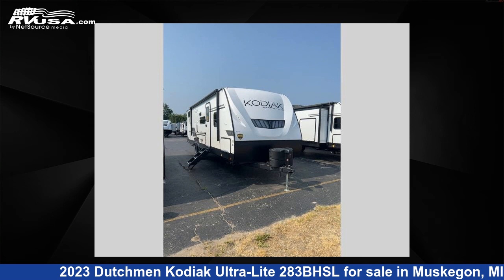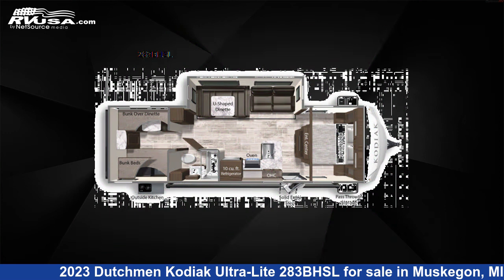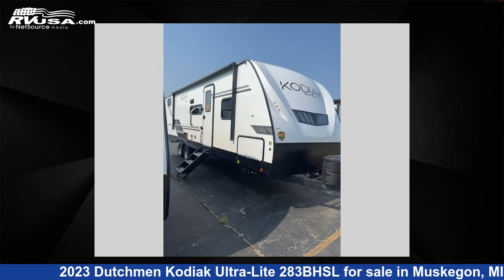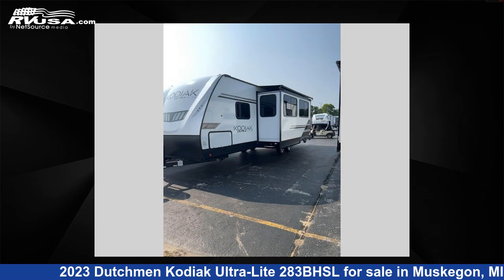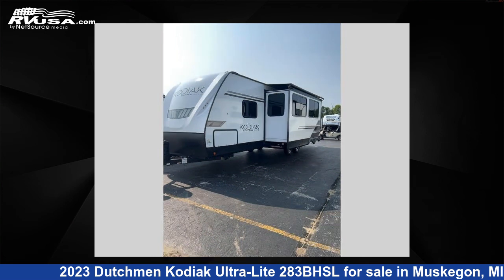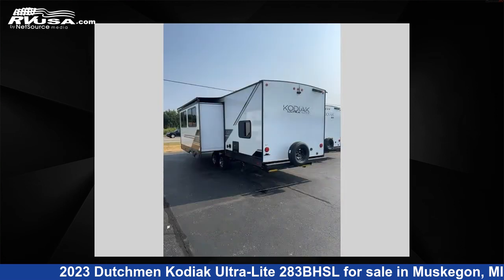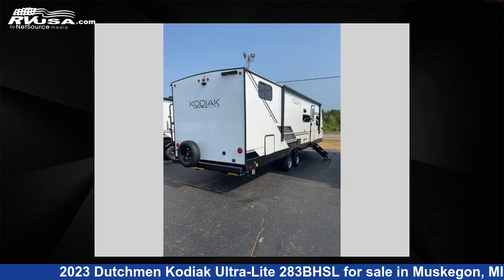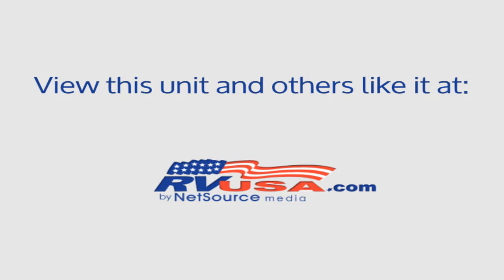Stunning 2023 Dutchmen Kodiak Ultra-Lite Travel Trailer RV For Sale in Muskegon, MI | RVUSA.com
This 2023 Dutchmen Kodiak Ultra-Lite 283BHSL is a Travel Trailer RV. It is located in Muskegon, MI 49442 and is offered for sale by Optimum RV - Muskegon. This New Dutchmen and features 1 slideout, sleeps 9, Slideout, and 44 gal fresh water capacity. The floorplan layout of this Travel Trailer features Bunkhouse, Front Bedroom, Outdoor Kitchen, U-Shaped Dinette.

Optimum RV - Muskegon is a dealer for brands like: Coachmen, Dutchmen, Forest River, Gulf Stream, Highland Ridge, Northstar, Viking and offers the following rv services: Parts/Accessories, Service. They stock rv types such as: Class A, Class B+, Destination Trailer, Fifth Wheel, Popup, Toy Hauler, Travel Trailer, Truck Camper. For more information and pricing on this unit, To see all units available for sale by Optimum RV - Muskegon,